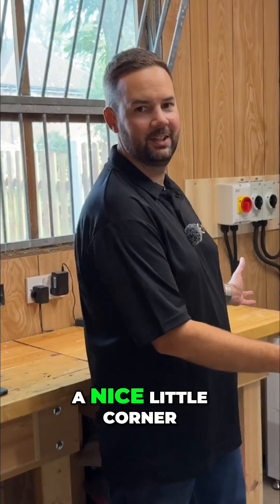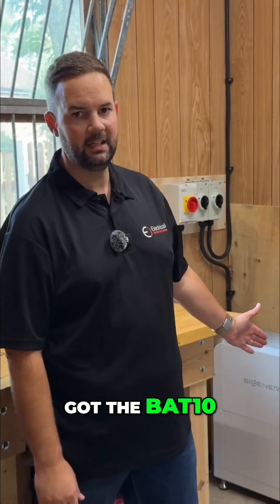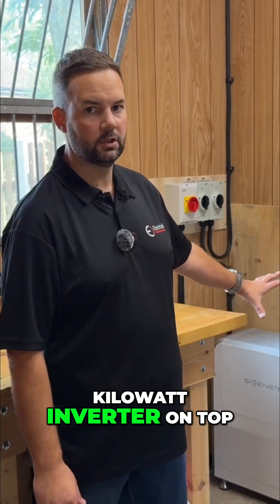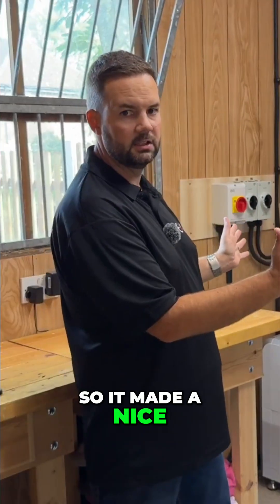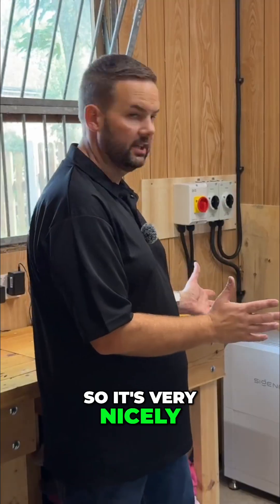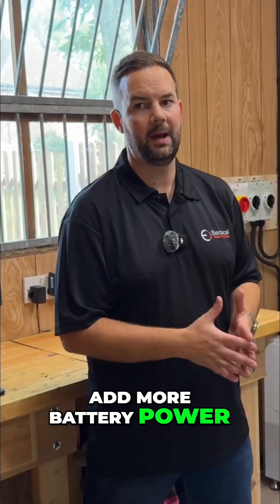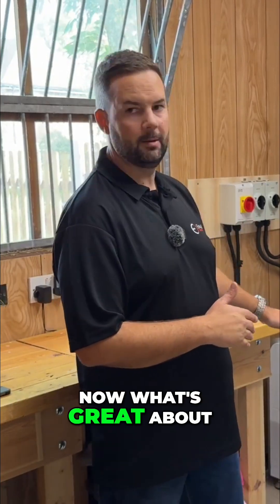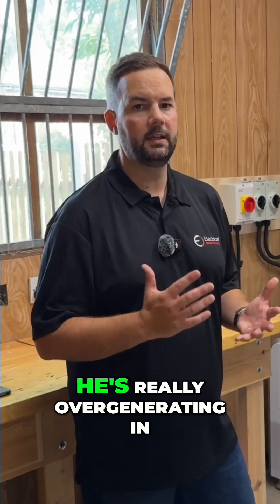Solar Battery Setup: Compact Energy Solution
A compact solar battery system is installed in a garden building. The customer has space to add more battery power later. With the 3.6kW inverter, more batteries can be added to take up the extra capacity.